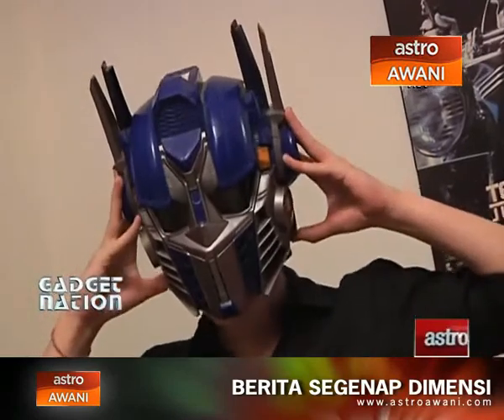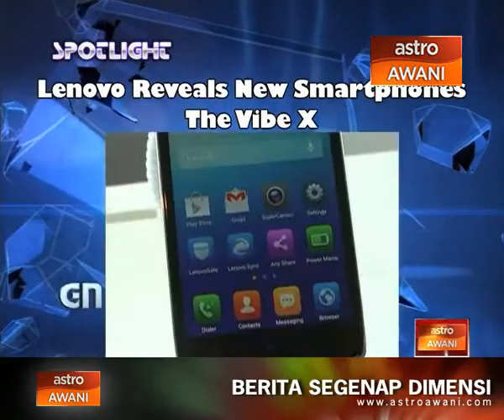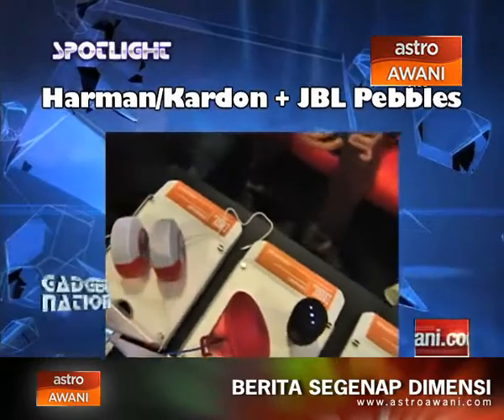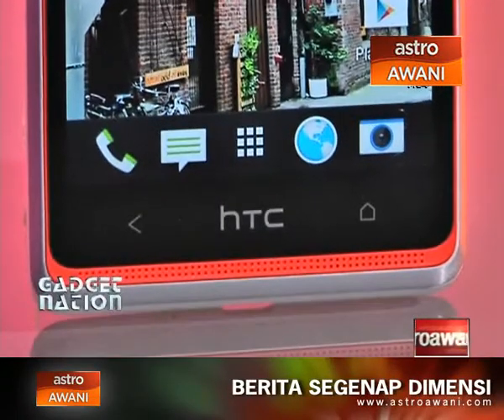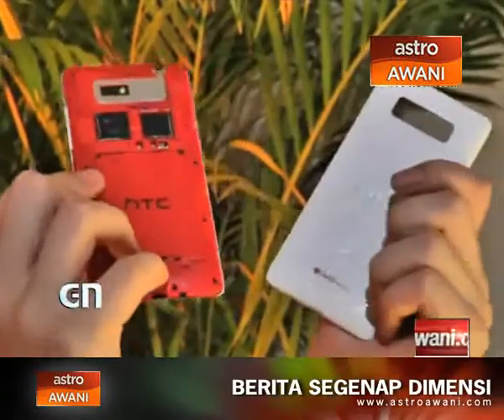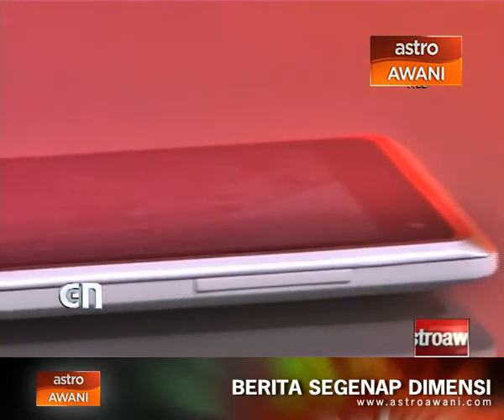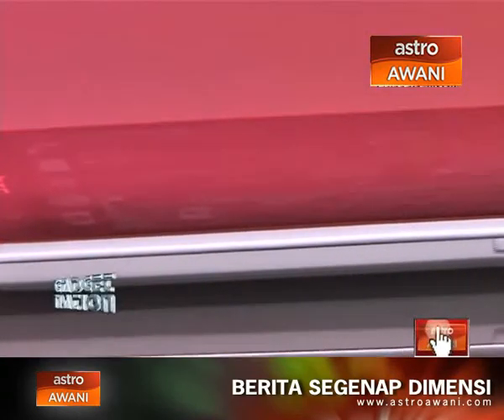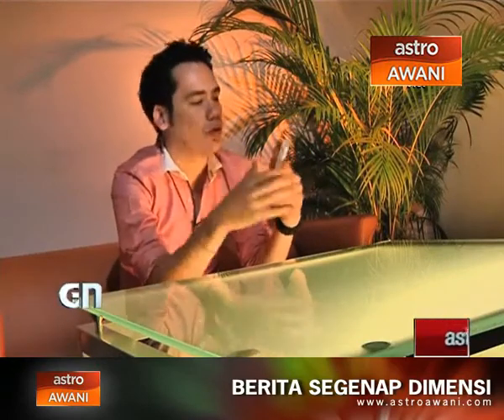Gadget Nation: HTC 600 Desire